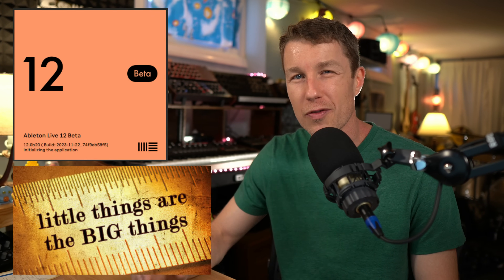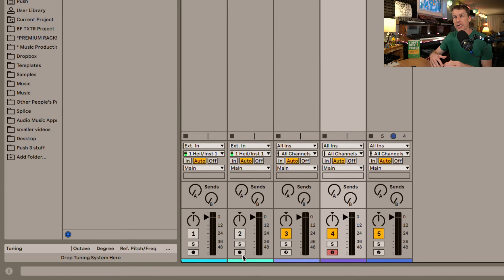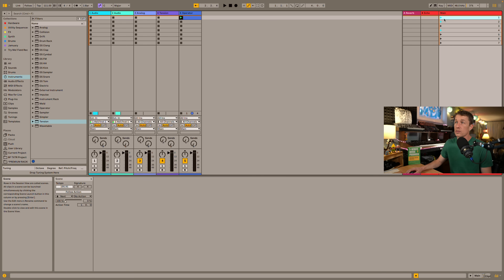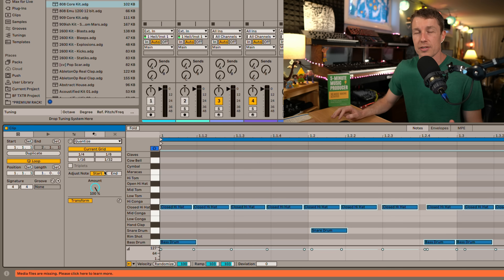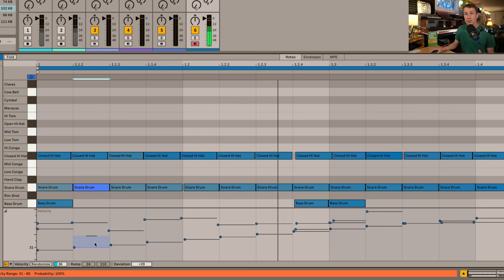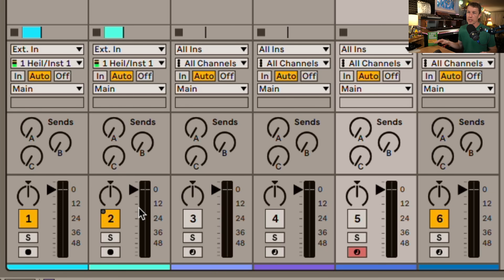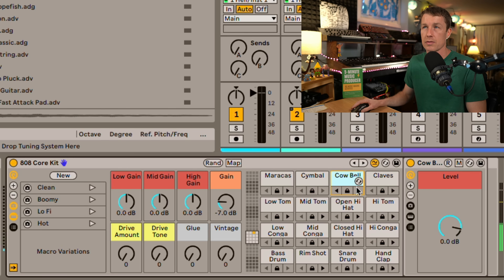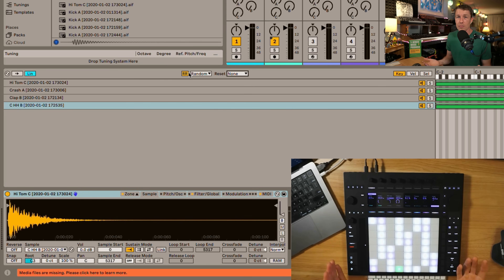24 Small Ableton Live 12 changes that make a BIG Difference!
We've heard about the big features in Ableton Live 12. In this video, we will discuss some little features in Ableton Live 12 that will make a big difference!

This video was made with the beta version. Future editions may change!

Chapters:
00:12 Fixed Latency
00:54 More MPE
01:17 Track Colors
01:25 Sample Rate
01:31 Magnify Samples
01:49 Different Monitor Zooms
02:00 Show/Hide Track Controls
02:30 Master Channel Stuff
02:59 Drag and Drop Improvements
03:25 Edit Return Tracks
03:36 Edit Grid
03:41 Humanize
04:01 Real-Time Quantize
04:28 Velocity Randomize
04:47 Velocity Ramps
05:02 Velocity Shortcuts
05:31 Override Computer MIDI Keyboard
05:53 Reverse MIDI Clips
05:59 Momentary Keyboard Shortcuts
06:54 Bounce in Place?
07:26 Similar Sounds
08:32 RR in S